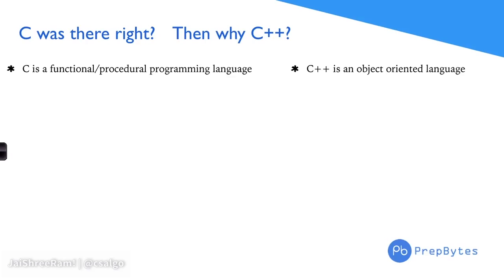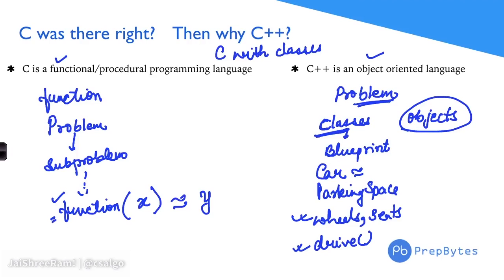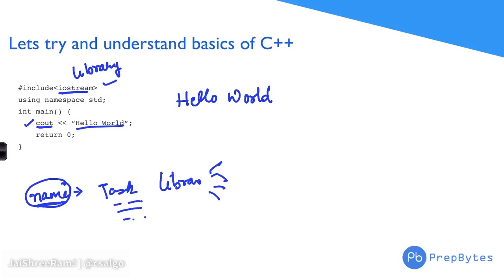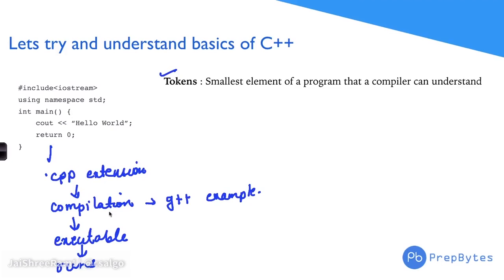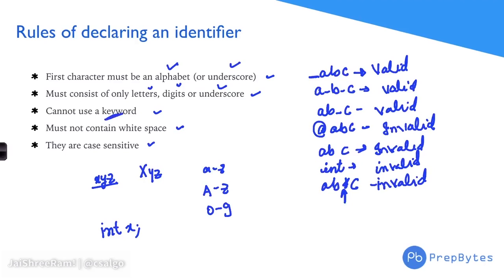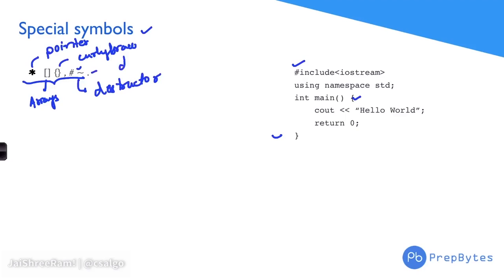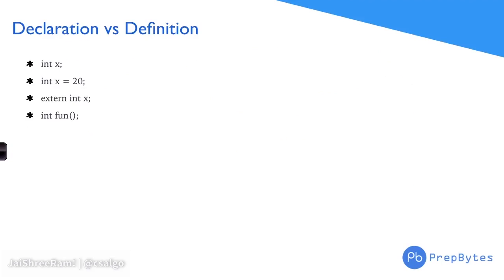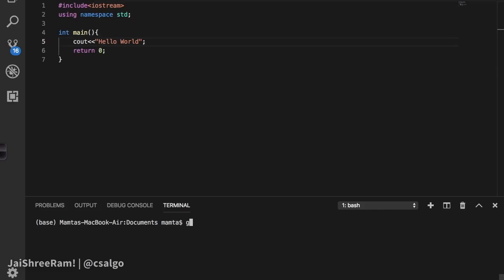#1. C++ Introduction || C++ OverView